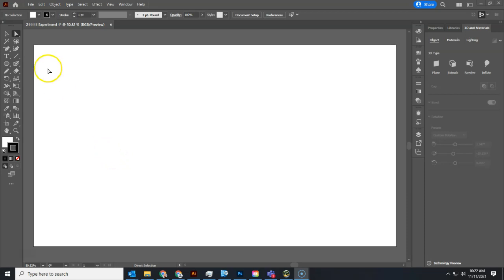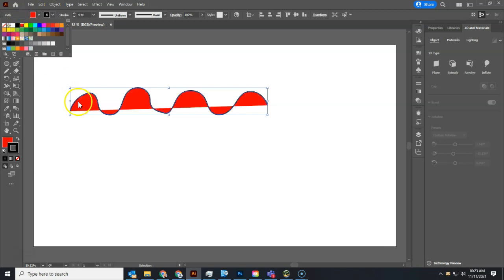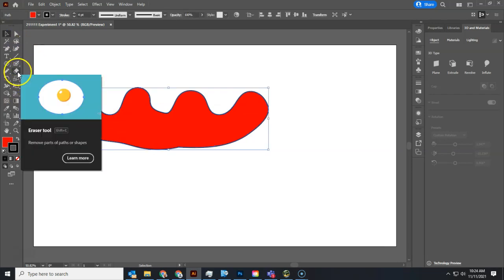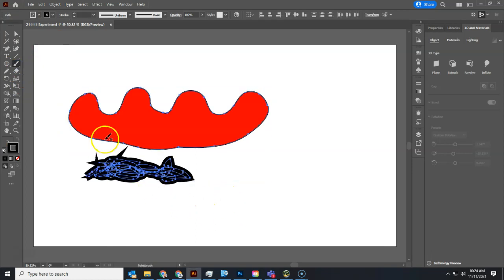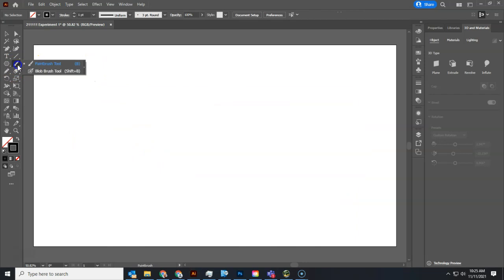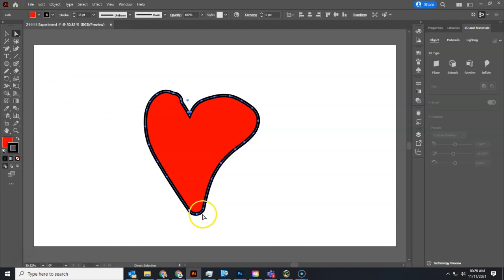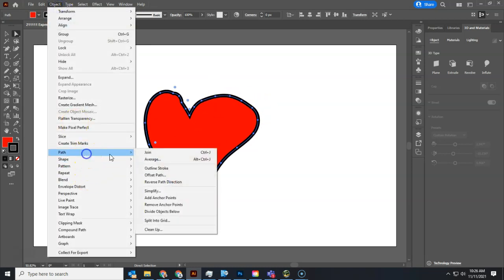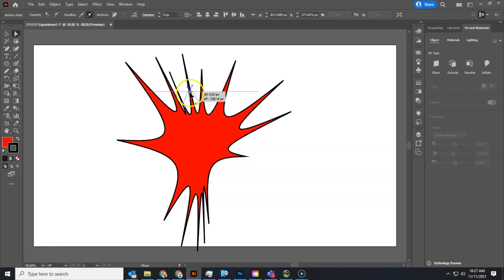211111 Pencil and Blob Brush Tools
Using the right tools for the job - and what NOT to do to fill in a shape.